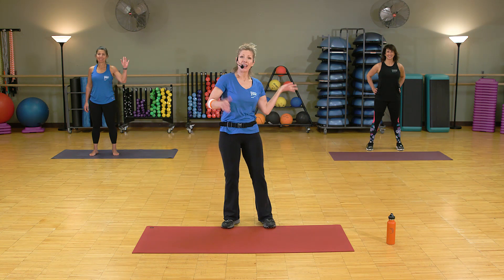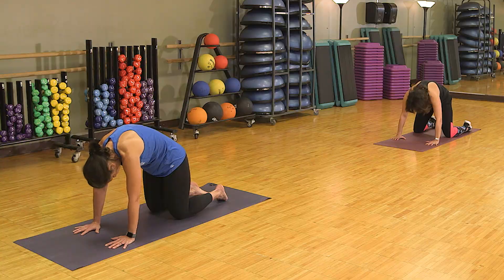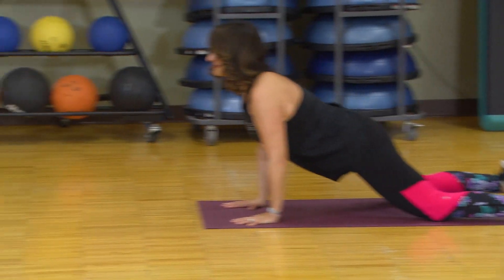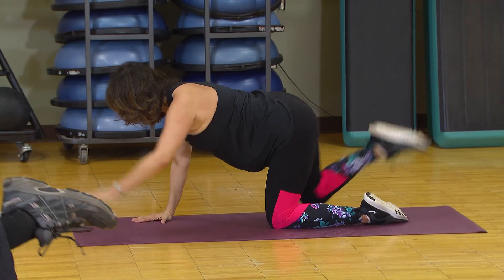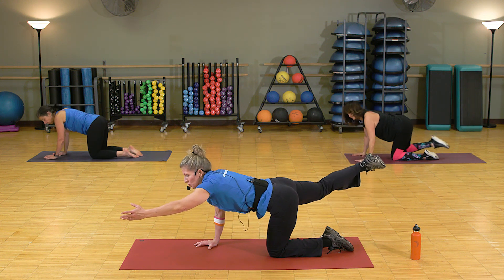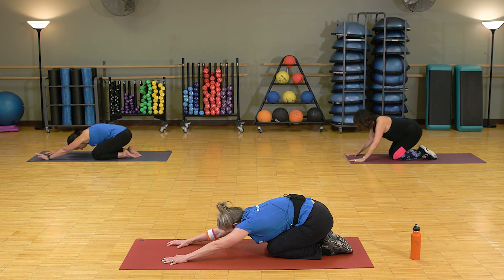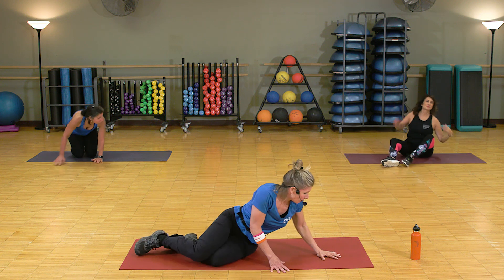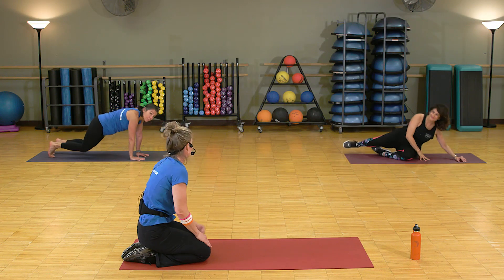Core Fit Class - YWCA On Demand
Core Fit - 15 minutes
A little goes a long way when you add core training to your day. Whether you take fifteen for a quick workout or add this as a finisher, you'll feel the results of this functional strength and flexibility training.

Join the Mission to Move with YWCA Minneapolis!
Work out with our certified group fitness instructors any time you want with YWCA On Demand. You'll find options for all fitness levels in some of our favorite formats. Mix and match to create your own class!